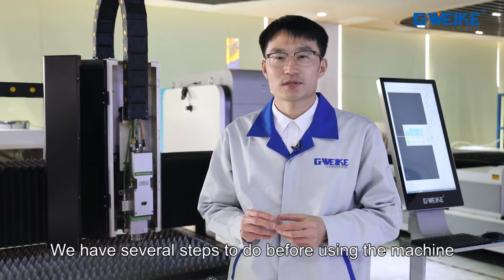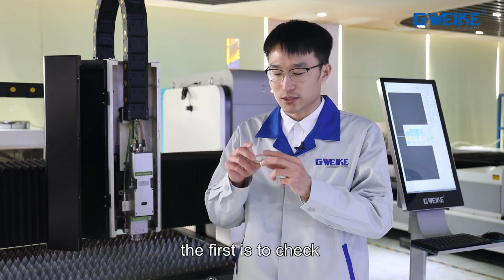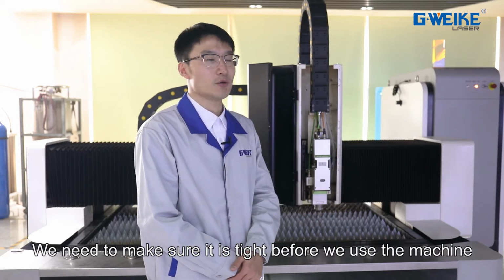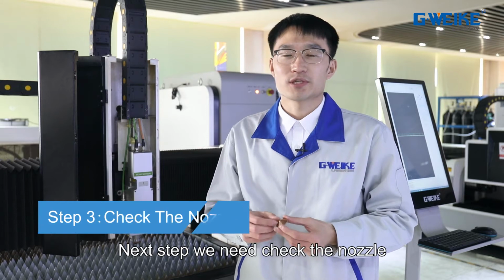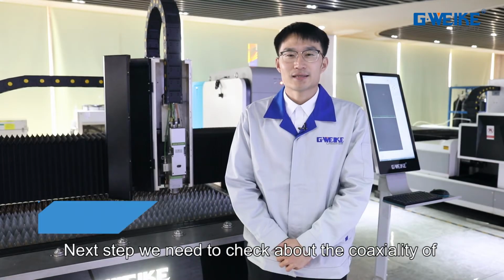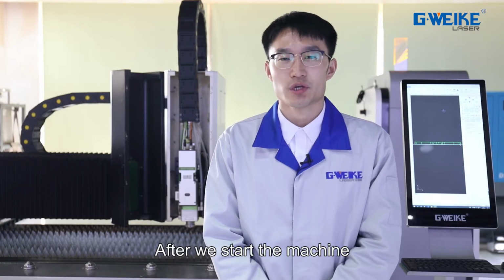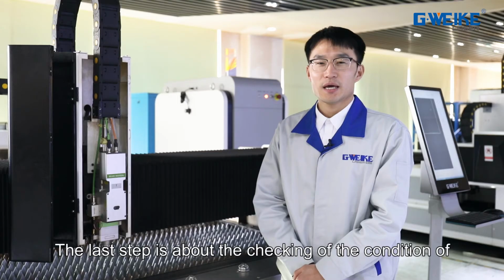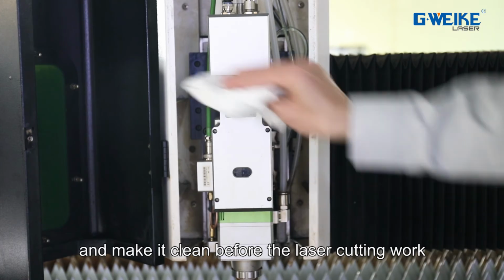what we should do before using the machine only ?